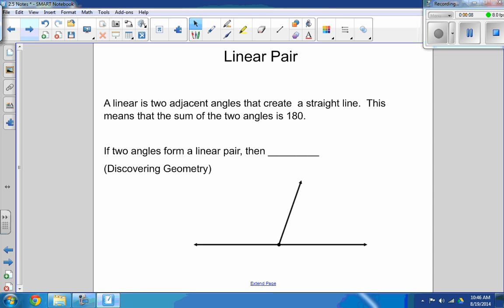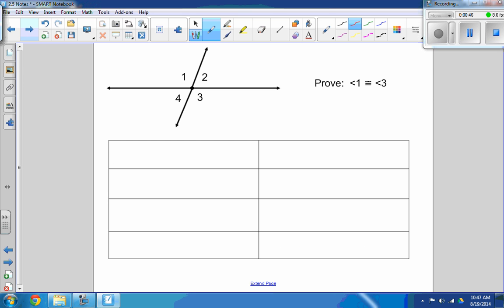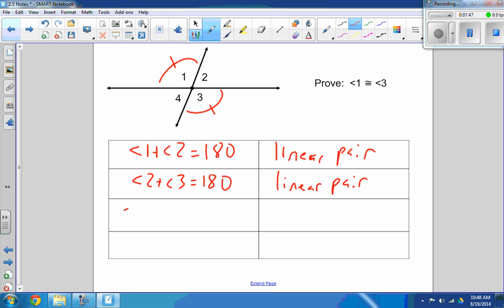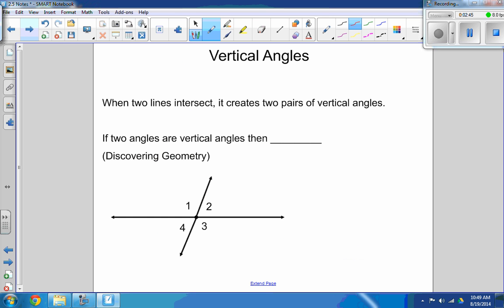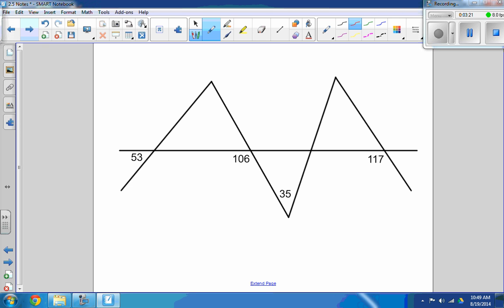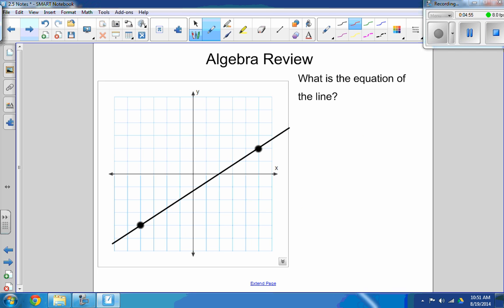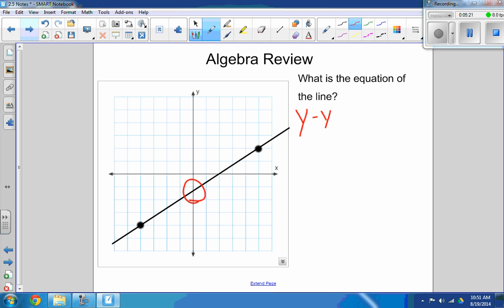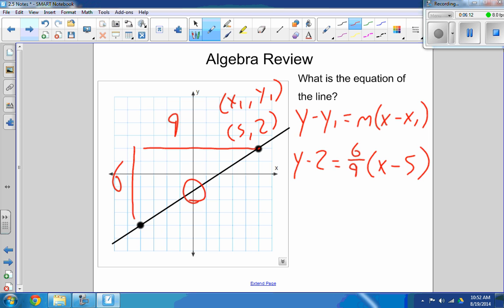Notes 2.5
Chapter 2, section 5: Angle Relationships